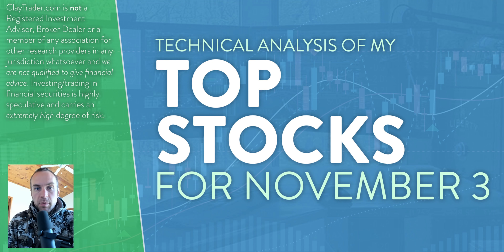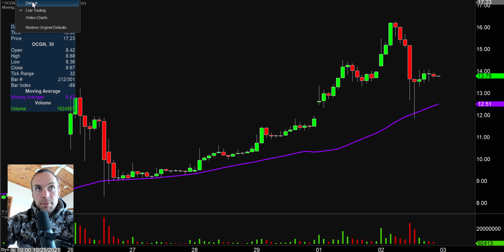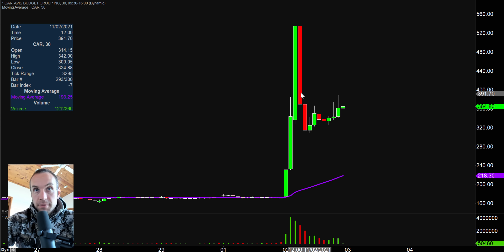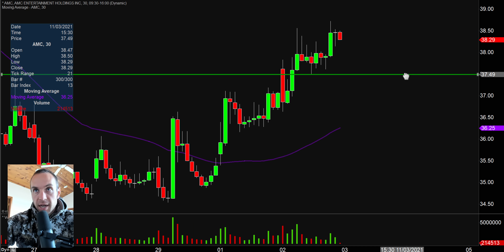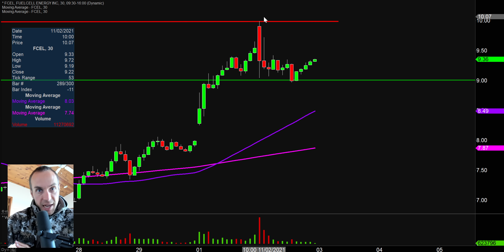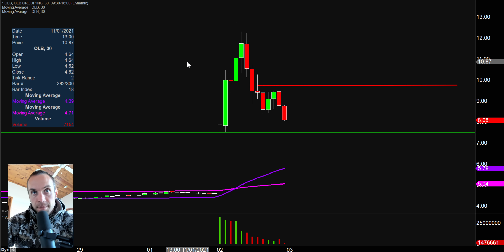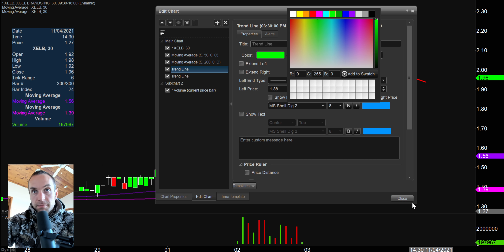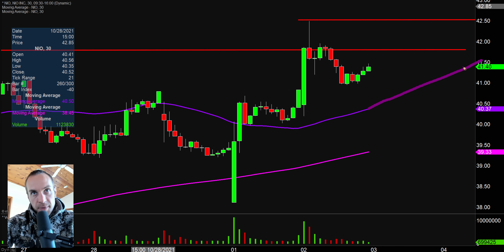Top 10 Stocks For November 03, 2021 ( $OCGN, $CAR, $AMC, $FCEL, $OLB, and more! )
Learn how to trade big board and penny stocks by learning to read stock charts and identify technical patterns through technical analysis. Follow along and learn as I perform a quick stock chart technical analysis review on $OCGN, $CAR, $AMC, $FCEL, $OLB, $SBEA, $XELB, $NIO, $BNGO, $PLTR